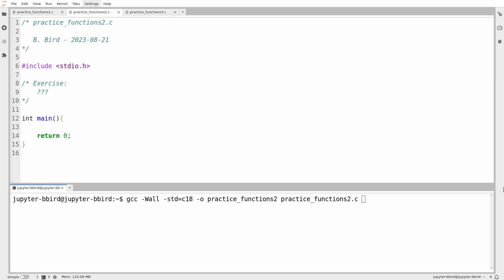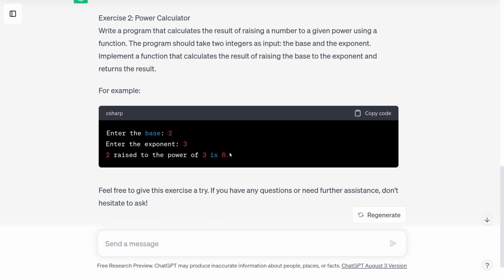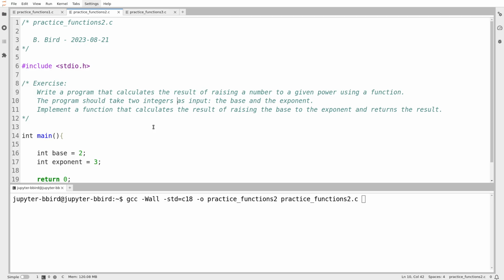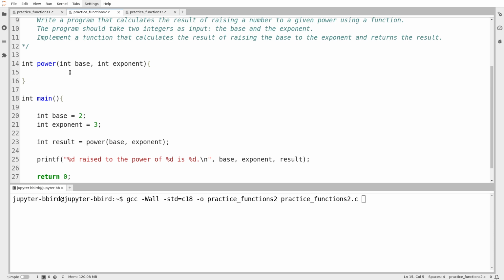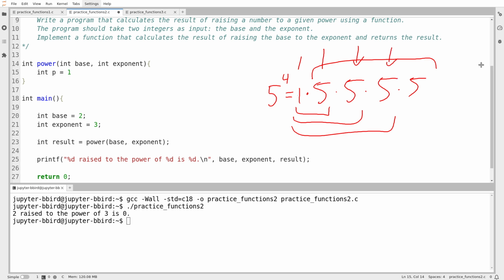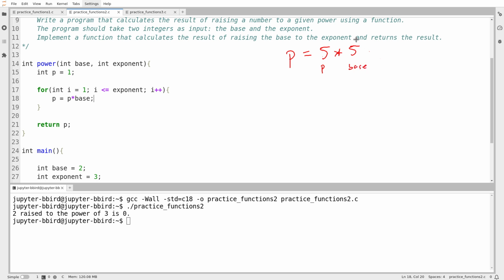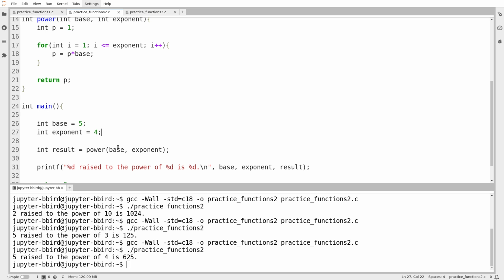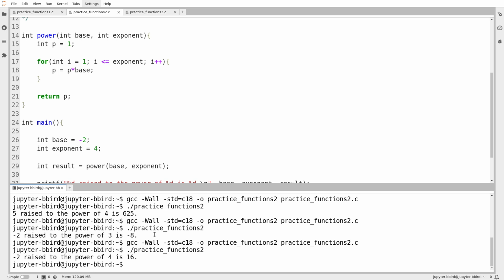C Programming Practice (Fall 2023) - 3.02 - Functions II (Powers)